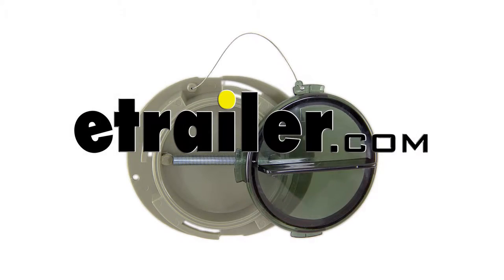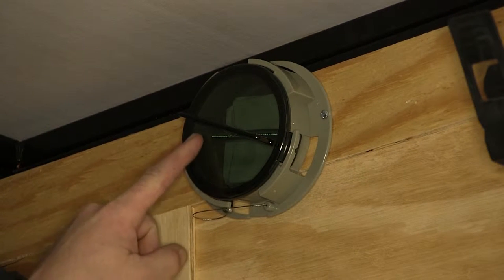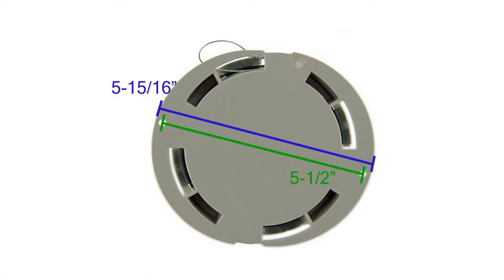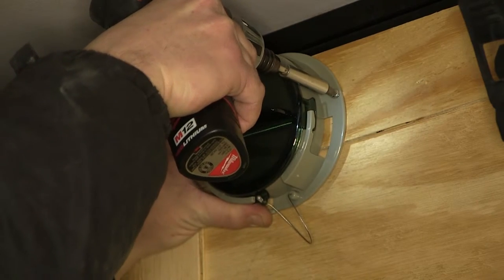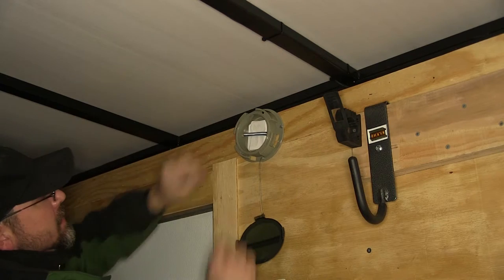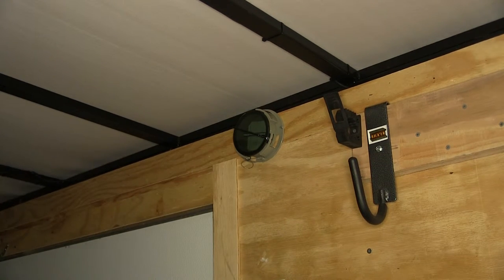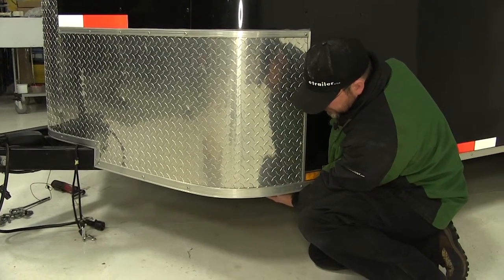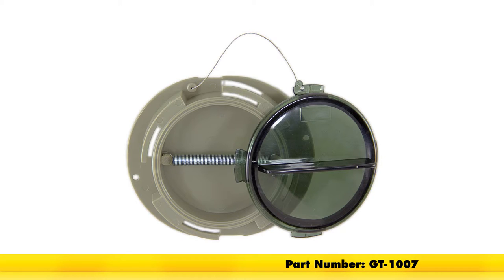etrailer | Redline Trailer Document Holder Review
Today, we're going to be reviewing the Redline document holder, part number GT-1007. The document holder is constructed of a UV-resistant dow-corning calibre polycarbonate lens, which will reduce the risk of shattering. It's got a translucent cover with a synthetic gasket, which will protect your permits or license from the elements. Measuring from the mounting hole to mounting hole is five and half inches, with the overall diameter just under six inches. We're going to mount it here near the service door, up and out of the way. We can use the two screws provided to secure it. Nice handy spring inside.

It will secure the documents inside then, we'll simply just close the cap, snap it in place, holding our documents in position. Now, today, we're working on an enclosed trailer, but if you had an open trailer, you could take the document holder and mount it to the bottom of the bed to hold your permits, documents, or whatever documentation needed. That will do it for our review of the Redline document holder, part number GT-1007. .